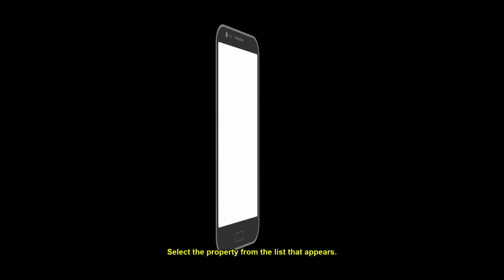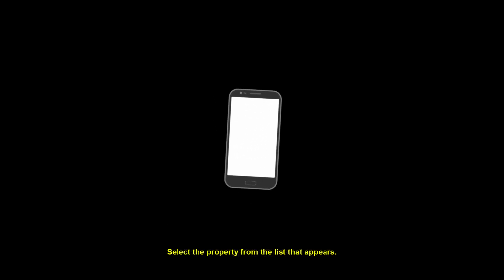How to update rent analysis with Mashvisor - Complete Guide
Unlock the secrets to effective rental property management with our comprehensive guide on "How to Update Rent Analysis with Mashvisor." In this video, we walk you through the step-by-step process of utilizing Mashvisor's powerful tools to analyze and update rental data, ensuring you make informed investment decisions. Whether you're a seasoned real estate investor or just starting out, this tutorial will equip you with the knowledge to maximize your rental income.